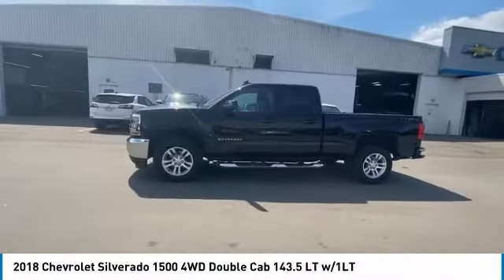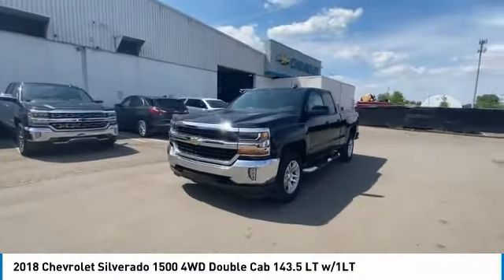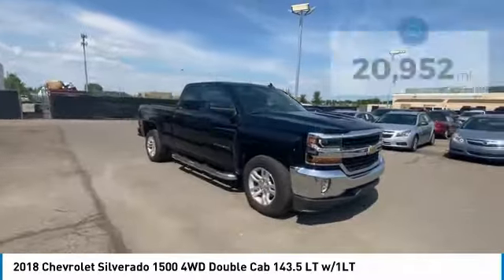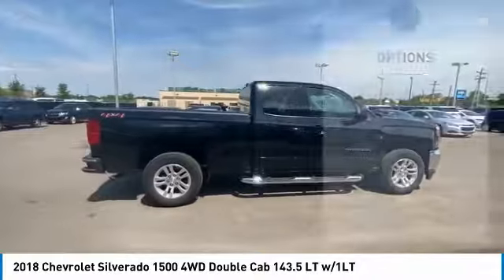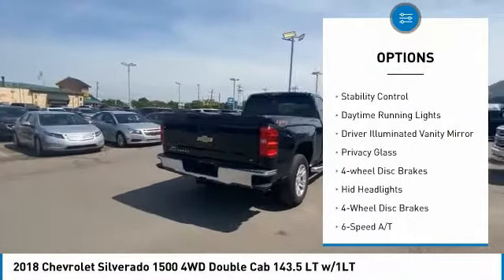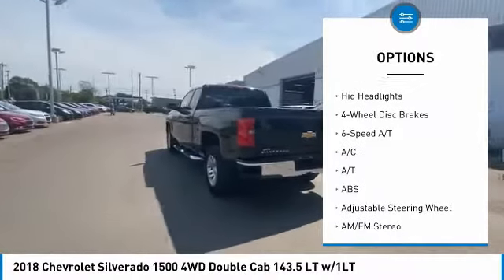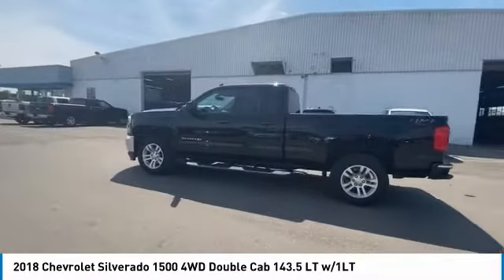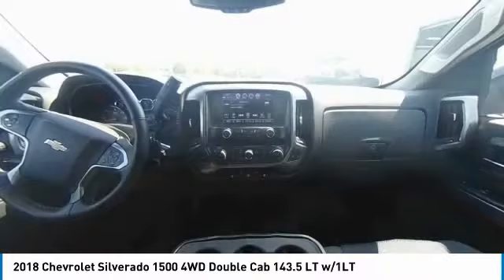2018 Chevrolet Silverado 1500 available in Southgate MI Detroit Michigan 24480P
2018 Chevrolet Silverado 1500 4WD Double Cab 143.5 LT w/1LT 1GCVKREC6JZ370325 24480P is available in Detroit, MI and all surrounding areas such as Southgate, Michigan, Dearborn, Taylor and Ann Arbor.
2018 Chevrolet Silverado 1500 4WD Double Cab 143.5 LT w/1LT